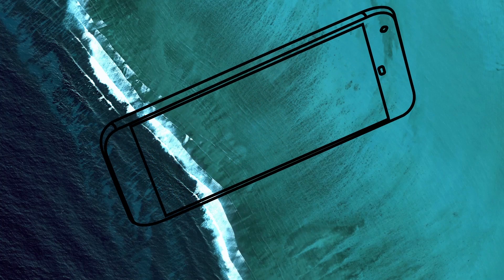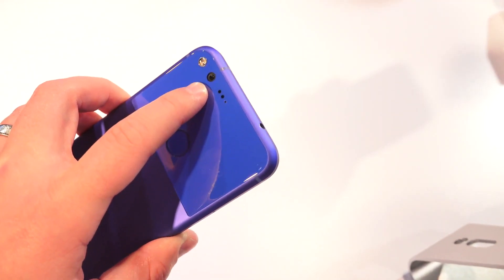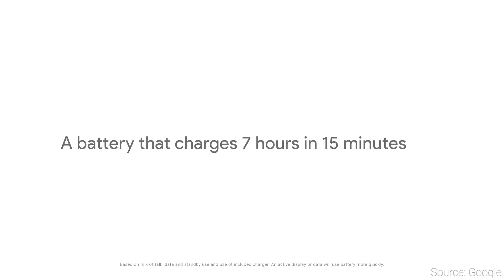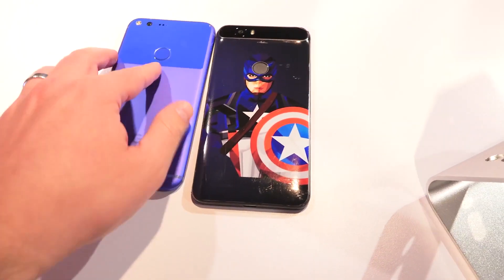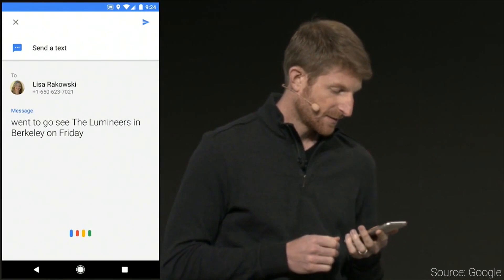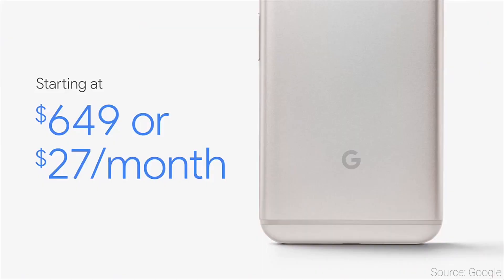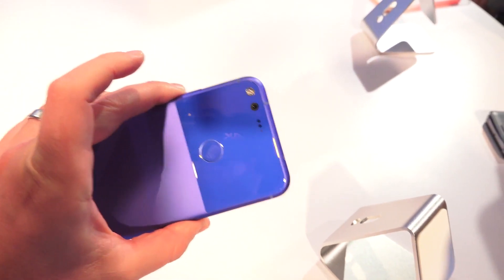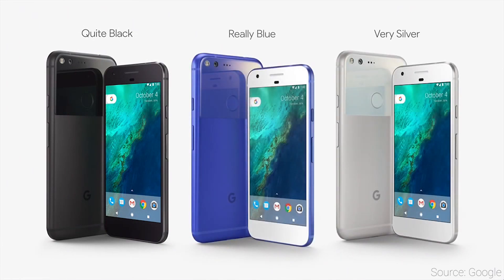The Google Pixel Isn’t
The Pixel is certainly a flagship, but it falls short in many important areas that might be deal breakers.